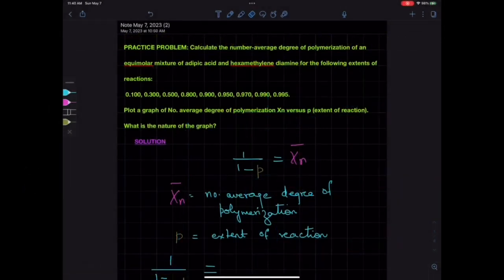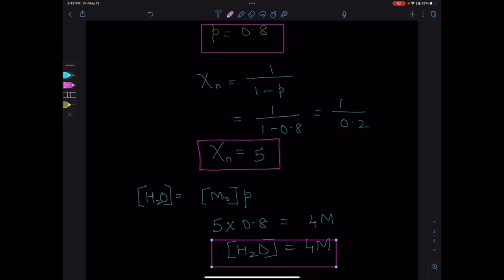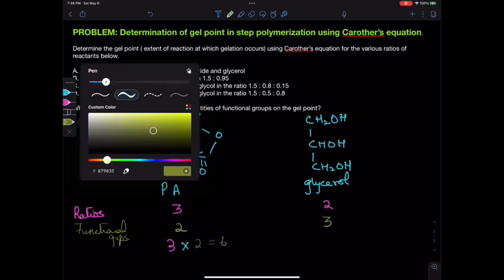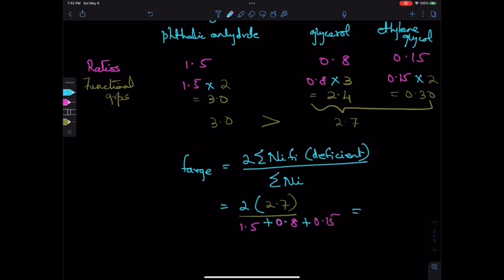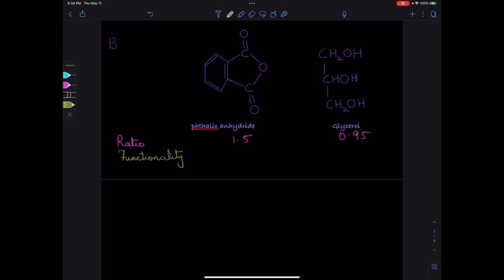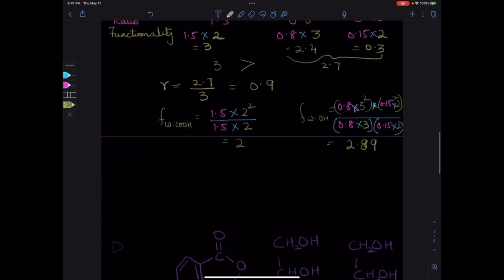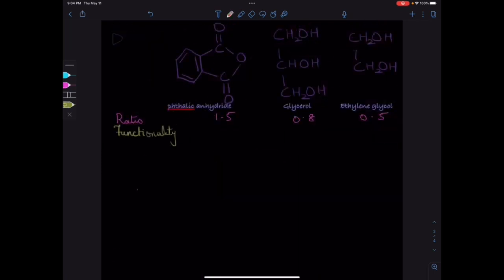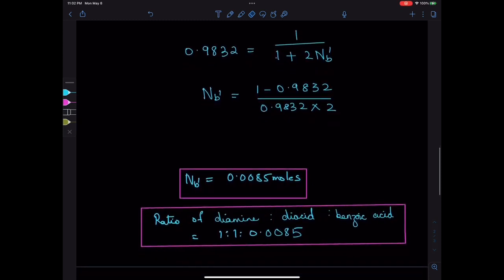Step Growth Polymerization Fully covered - DP, Gel Point, Stoichiometry - Solved Problems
Degree of Polymerization, Extent of Reaction, Stoichiometry, Kinetics, Gel Point, Carother’s Equation and Flory-Stockmeyer Equation

0:00 Calculate the number-average degree of polymerization of an equimolar mixture of adipic acid and hexamethylene diamine for extents of reaction 0.900, 0.930, 0.950, 0.970, 0.990, 0.995

2:02 The polymerization between equimolar amounts of a diol and diacid proceeds with an equilibrium constant of 16. What will be the expected degree of polymerization and extent of reaction if the reaction is carried out in a closed system without of removal of the by-product water? To what level must [H2O] be lowered in order to obtain a degree of polymerization of 50 if the initial concentrations of carboxyl groups in both cases is 5M?

7:24 Derive an expression for the rate of polymerization of stoichiometric amounts of adipic acid and hexamethylene diamine.

10:04 Calculate the extent of reaction at which gelation occurs for the following mixtures using Carother’s Equation : phthalic anhydride and glycerol in the molar ratio 1.5 : 0.95, phthalic anhydride, glycerol and ethylene glycol in the ratio 1.5 : 0.8: 0.15, phthalic anhydride, glycerol and ethylene glycol in the ratio 1.5: 0.5 : 0.8.

20:17 Determination of gel-point using Flory-Stockmeyer statistical approach.

35:36 What is the proportion of Benzoic acid that should be used with an equimolar mixture of adipic acid and hexamethylene diamine to produce a polymer of 10,000 molecular weight at 99.5% conversion.